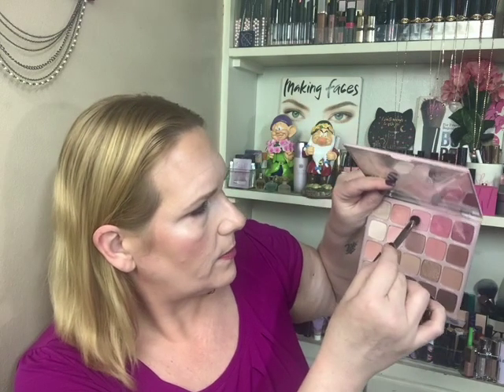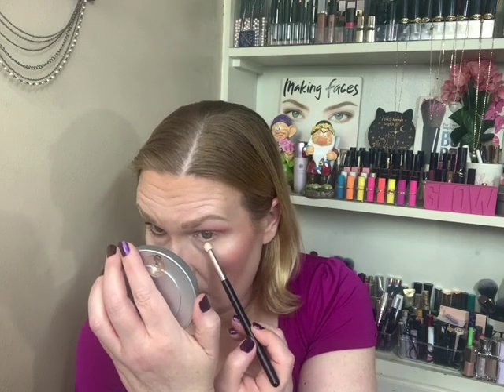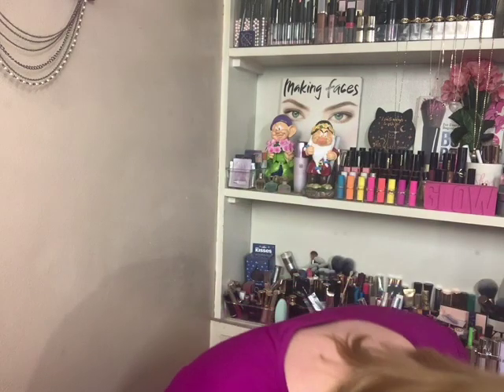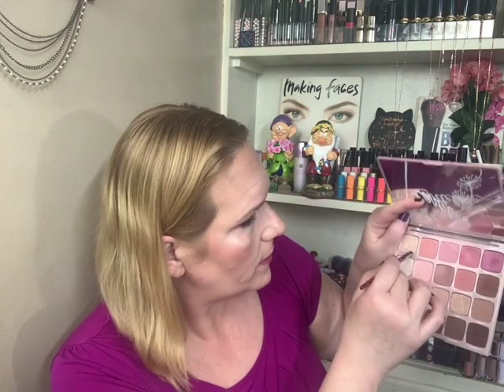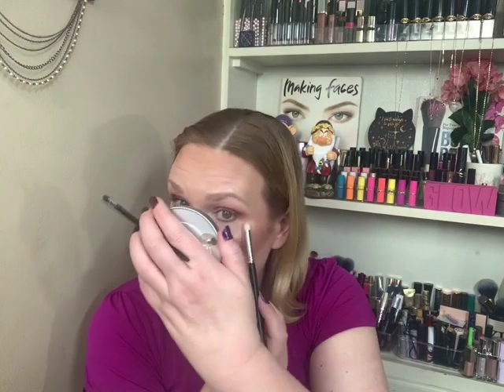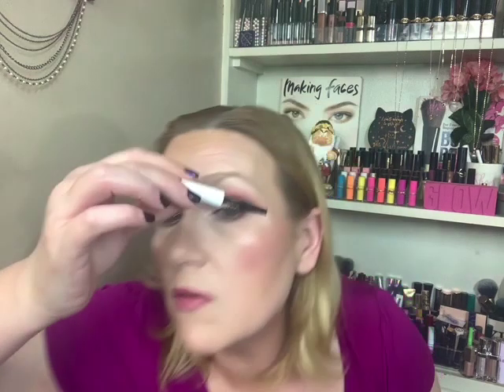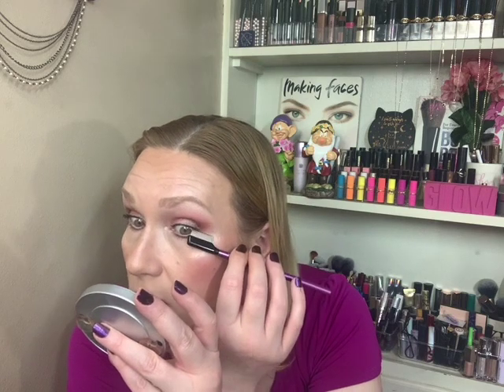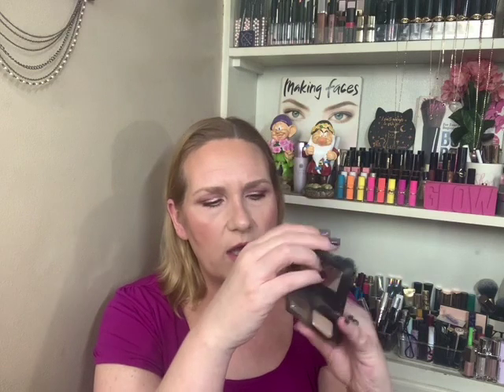VALENTINE’S DAY LOOK/ GRWM TARTE TARTELETTE JUICY PALETTE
Happy Valentine’s Day to you all. I hope you give yourself a big hug. You deserve it and so much more. I hope everyone stayed safe and enjoyed this day. I love this look. I feel pretty and confident in this look. It is so easy to create using this palette. This look gives a little something but yet not over the top either. I have always loved this palette from day one when released.